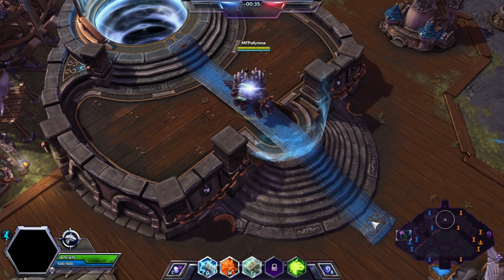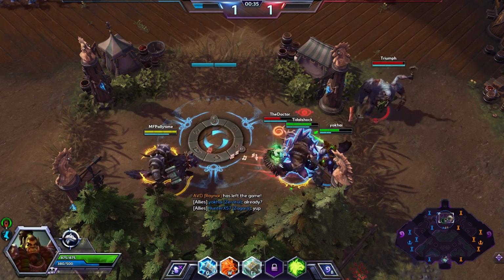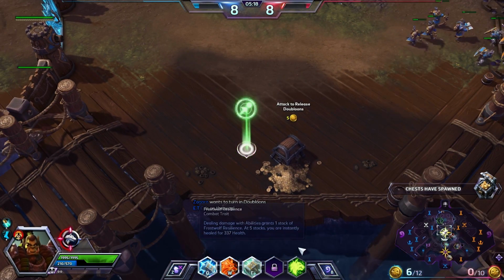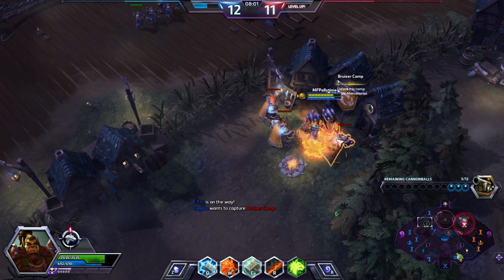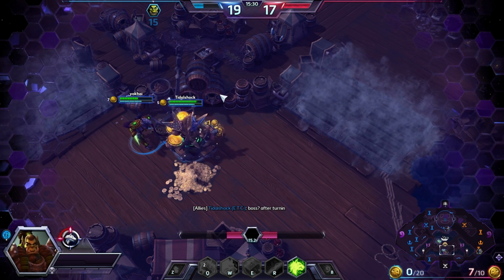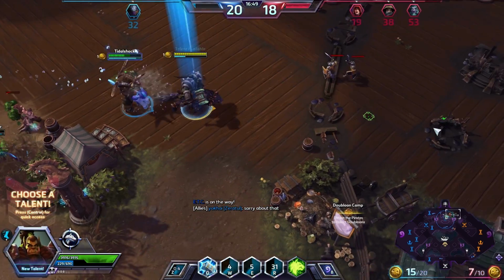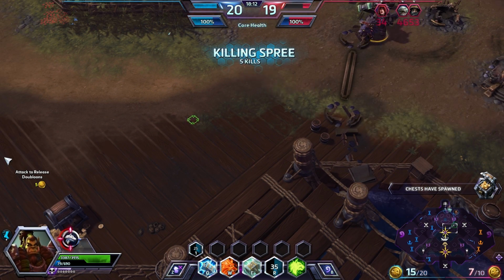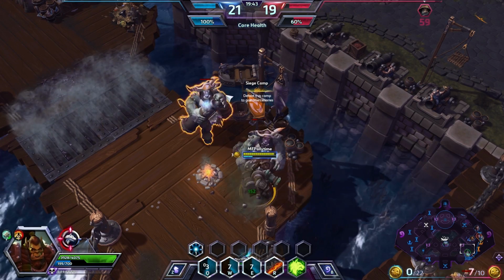♥ Heroes of the Storm (Gameplay) - Thrall, Chain Lightning